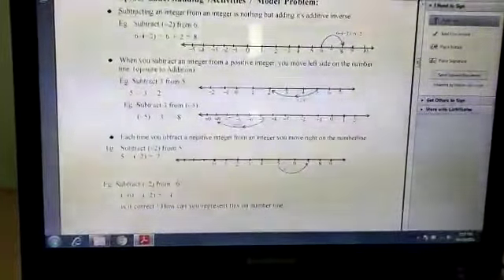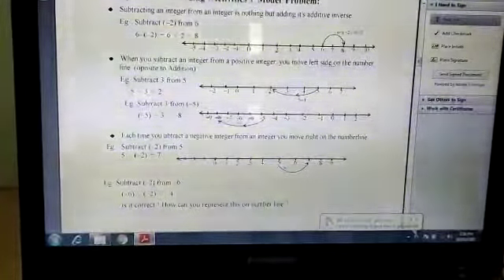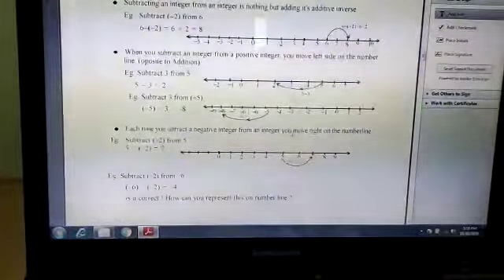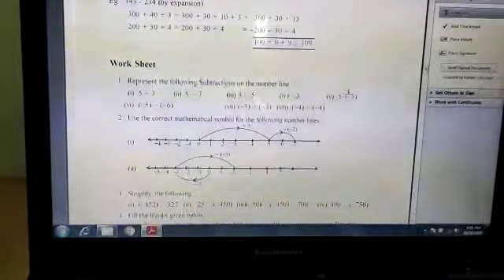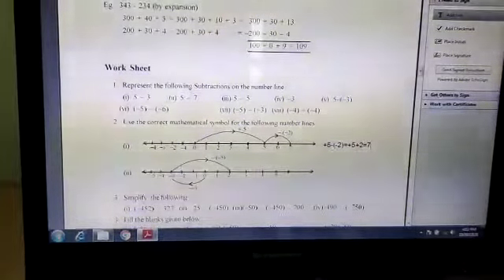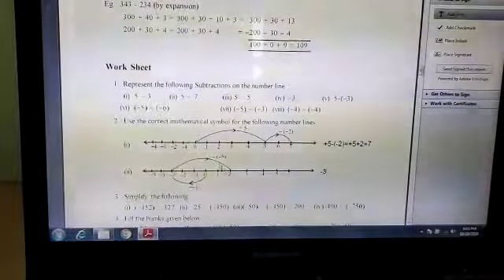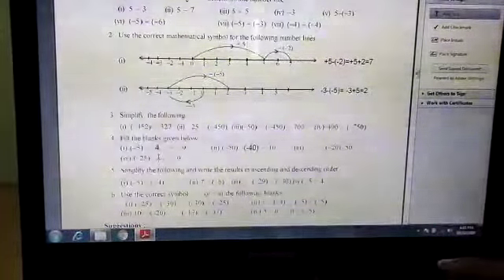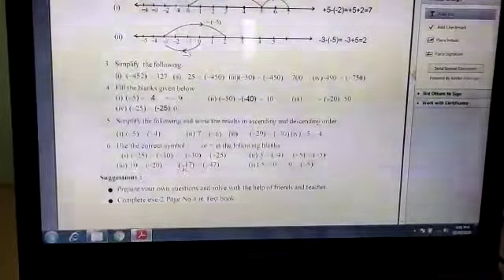DAY 35 substraction of integers in telugu and english clearly explained worksheet problems.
substraction of INTEGERS worksheet